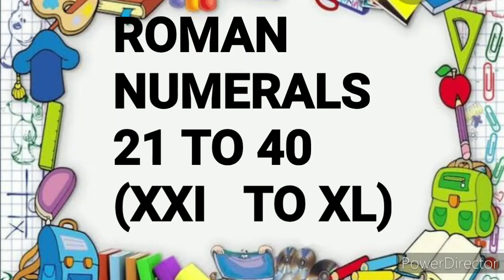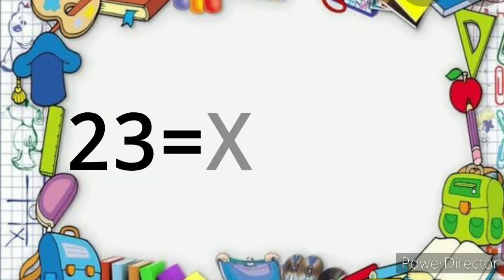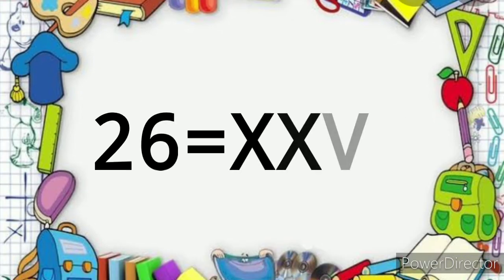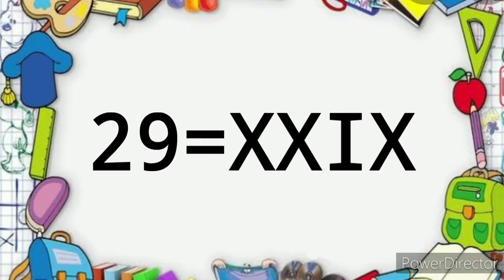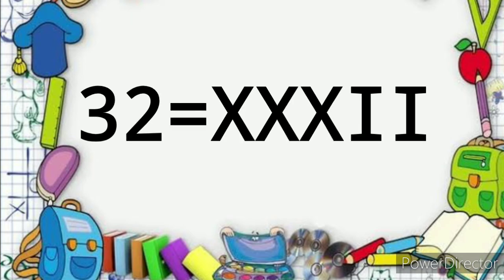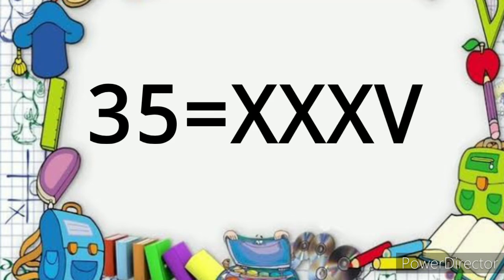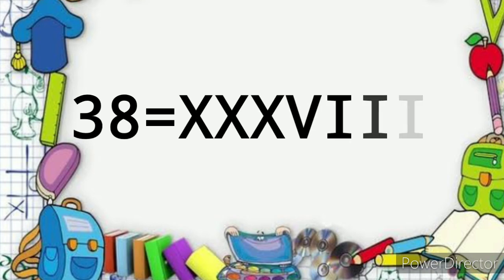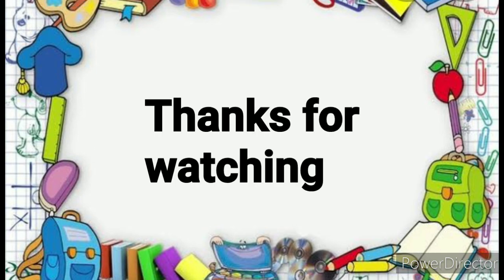ROMAN NUMERALS 21TO 40/21 TO 40 (XXI TO XL) ROMAN NUMERALS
daily learning material that will help your kids to understand from basic level. my sincere effort to get engage and learn everything with ease. this video help parents too. please like and subscribe my channel.